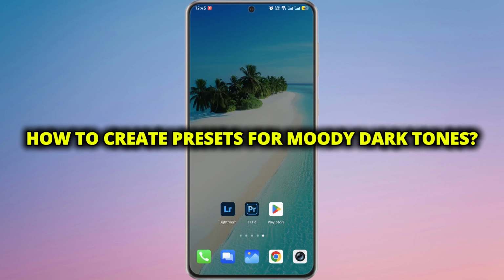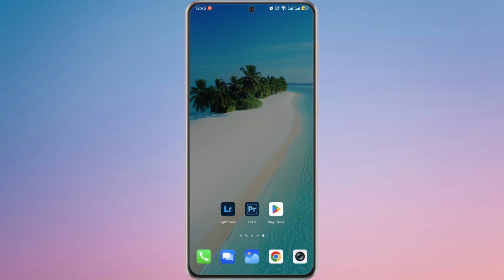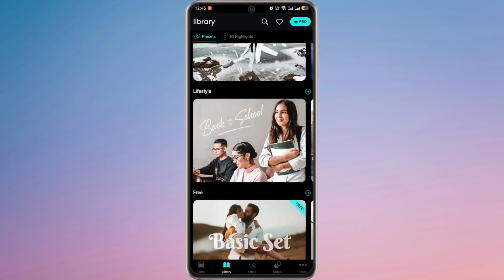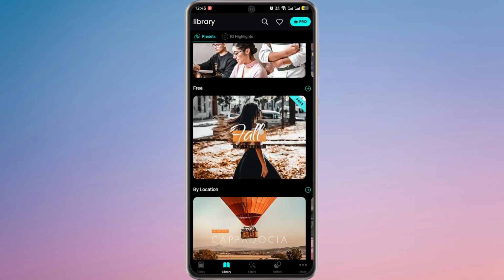How to Create Presets for Moody Dark Tones 2026?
Creating moody dark tone presets in Lightroom can give your photos a cinematic, dramatic, and professional look. In this tutorial, we’ll show you how to create presets for moody dark tones step by step. Learn how to select a base preset from the Lightroom Presets app, open it in Lightroom, and adjust settings like exposure, shadows, highlights, contrast, temperature, saturation, clarity, blacks, and whites to achieve the perfect moody effect. Saving these adjustments as a custom preset allows you to apply the same dark and cinematic style to all your photos effortlessly.

This guide is perfect for photographers, content creators, and mobile editors who want to add depth and atmosphere to their images. Follow these steps to create your own moody dark tone presets, maintain a consistent style, and elevate your photo editing workflow in Lightroom.

Drop your questions in the comments, and we’ll be happy to assist!